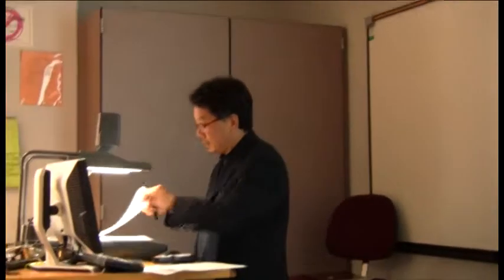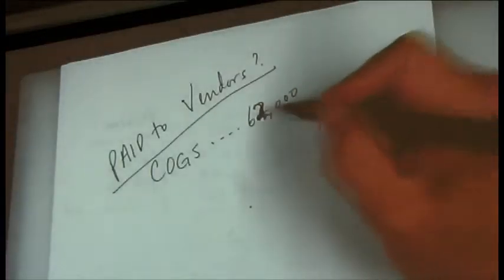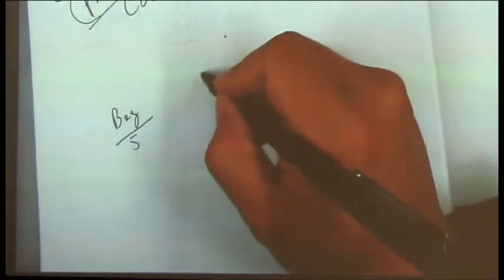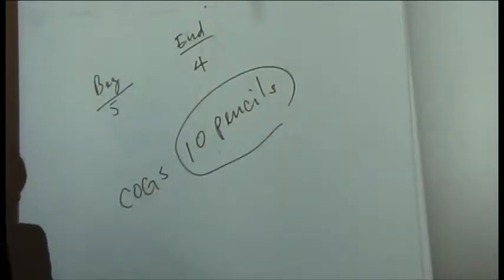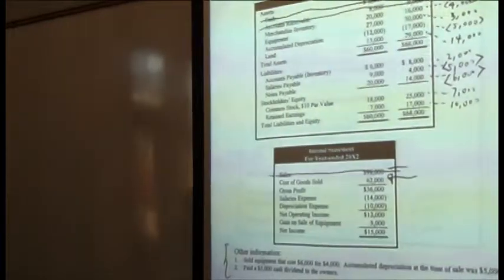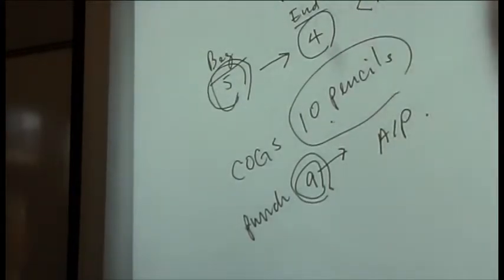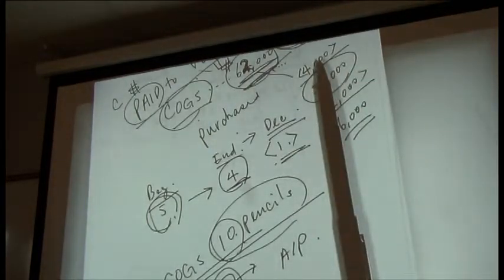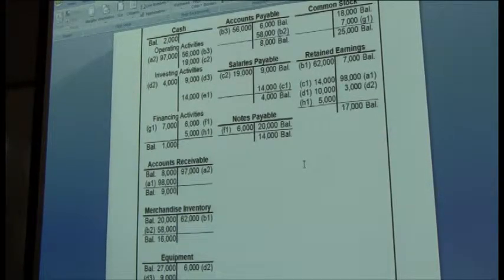Cash Outflow to Vendors and Suppliers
Continuing the demo problem, still in the Operational section of Cash Flow analysis